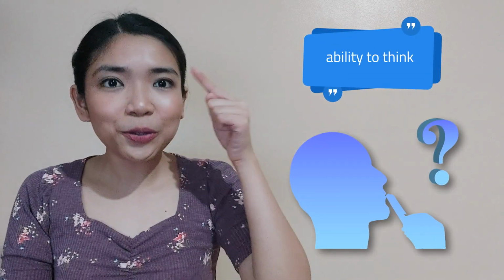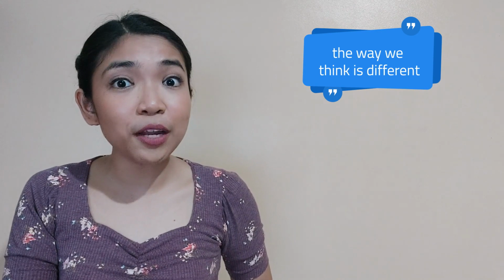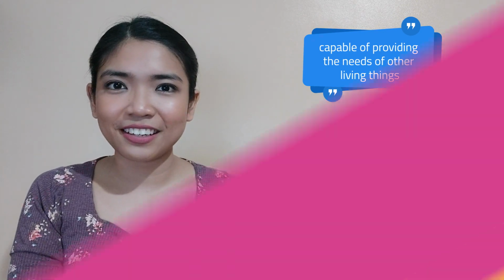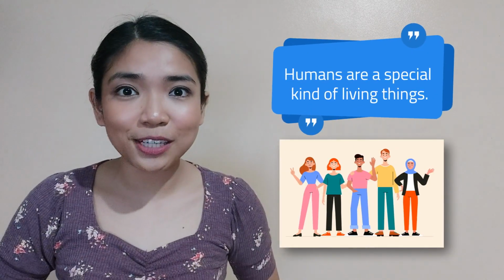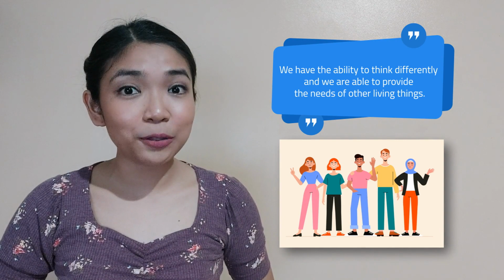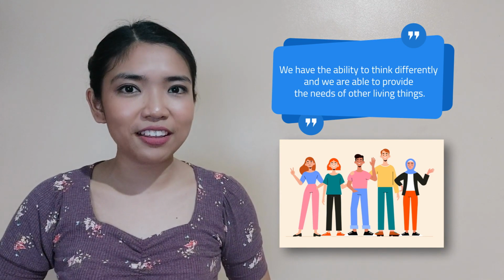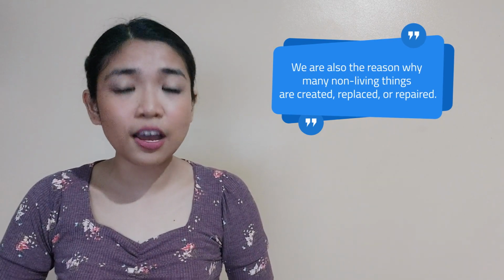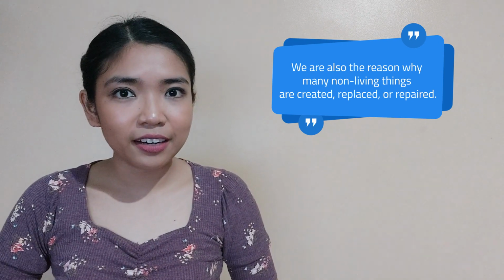[TEACHER VIBAL] Science Fridays: Living Things vs. Non-living Things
Hi, students! Do you remember our lesson about the difference between living things and non-living things?
Let's refresh our memory and watch Teacher Janelle as she helps the students in Grades 1 and 2 learn what living things and non-living things are and identify the things we see around us. Join us and have a Scienterrific Friday!